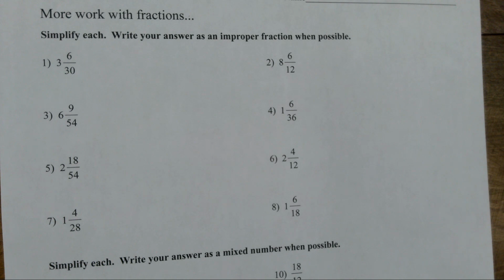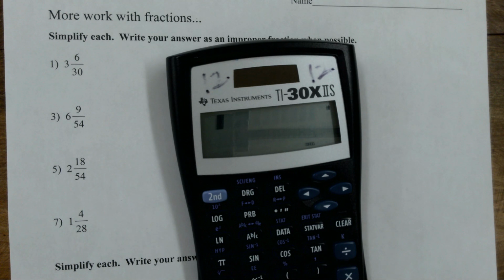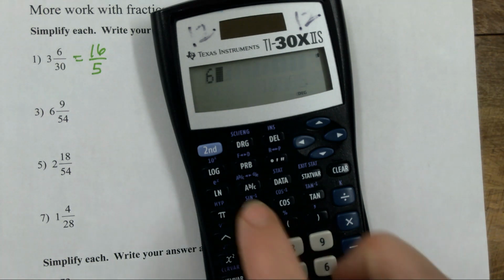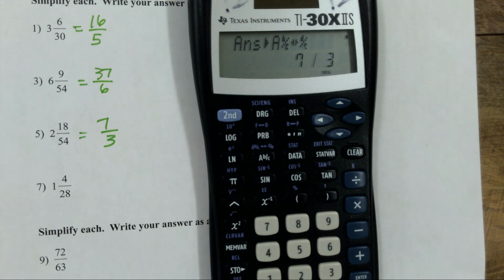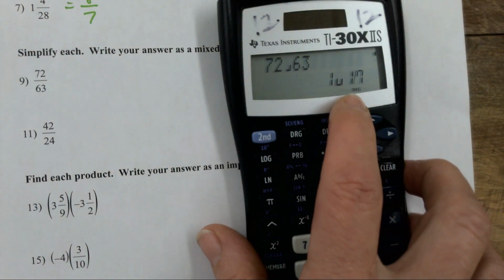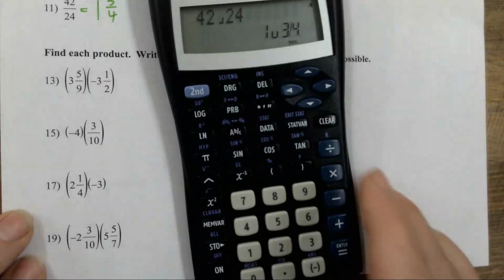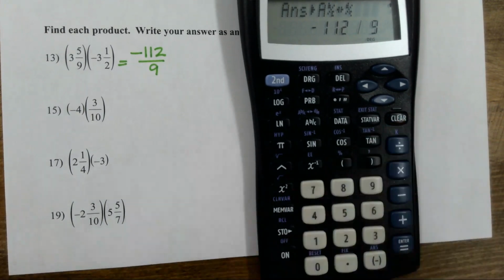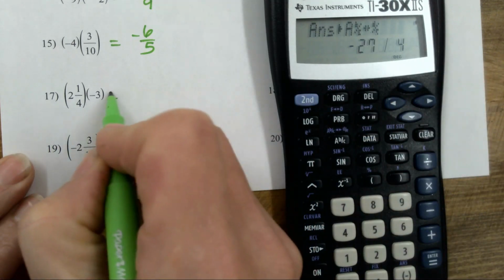BA More Work With Fractions